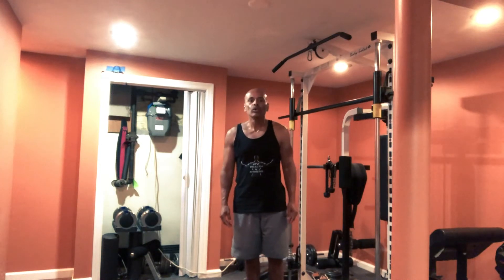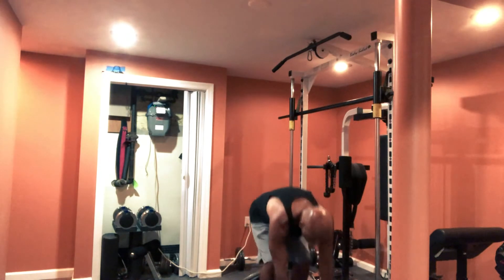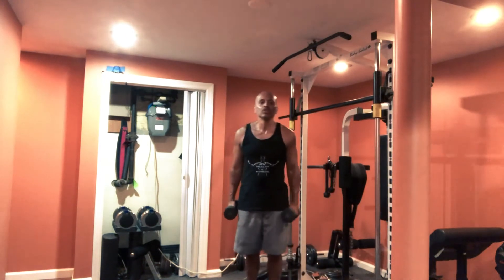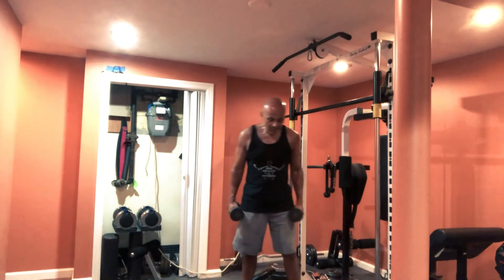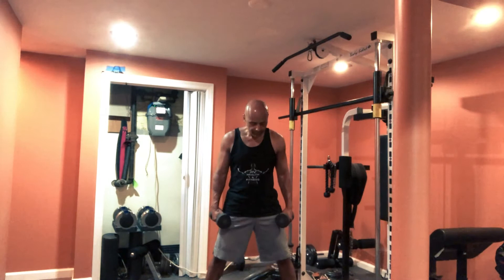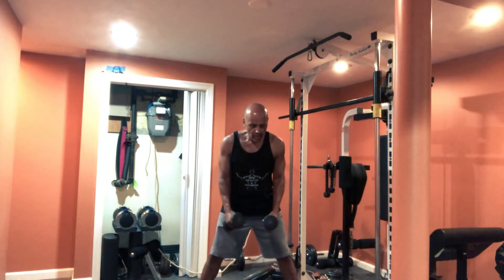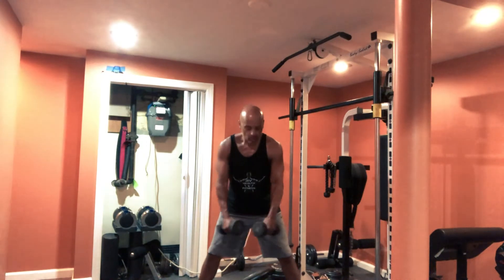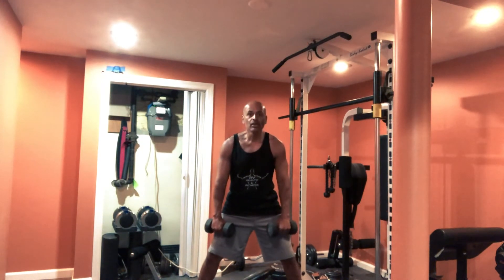Dumbbell Side Lunges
How to do Dumbbell Side Lunges.